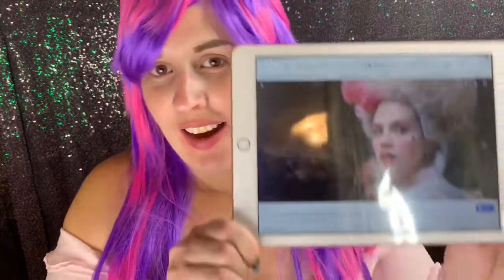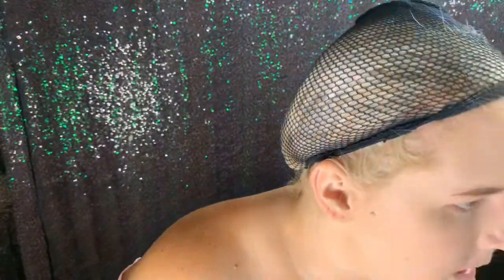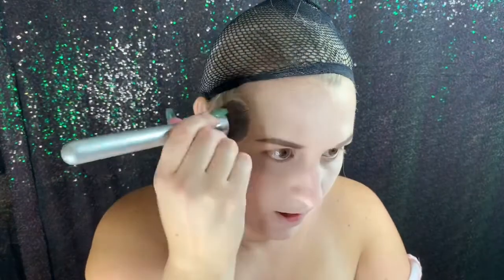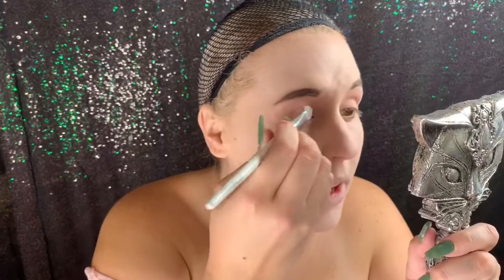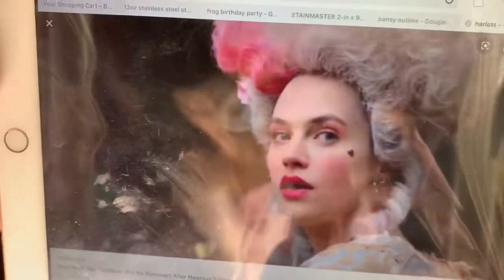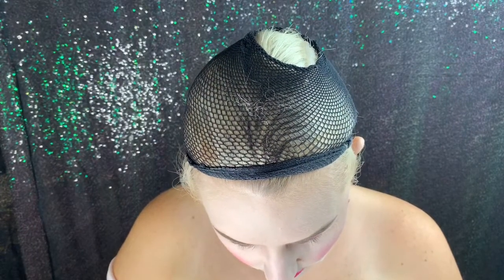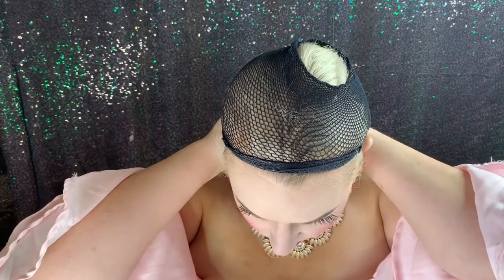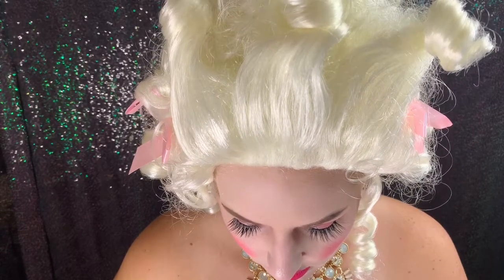Marie Antoinette/Harlots Makeup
Inspired by the Hulu TV Series Harlots! This is a great look to start off the Halloween costume season!

This video is my honest review and is not sponsored or promoted by the company*

Hi kitty cats! My name is Cassie Gleason and I’m a freelance makeup artist and fashion lover. My channel will be a mix of everyday, glam, and SFX!

Products:
Too Faced Lip Injection
Smashbox Photo Finish Primer
Kat Von D Lock It Foundation- Light 42
Spirit Dead White Face Powder
Limelife- 41M, 36M, Blush 5, Perfect Eyeliner, Perfect Mascara.
Stila Glitter and Glow Liquid Eyeshadow-  Ballet Baby
NYX- Love You So Mochi- Pink Highlighter

Tori Belle Magnetic Lashes- Selfie

Music
Lioness
Lioness

Drop Gun
Fire Blazing